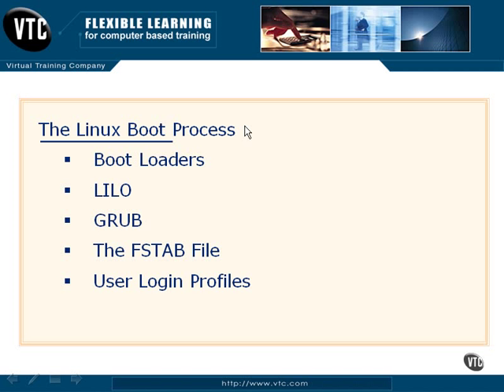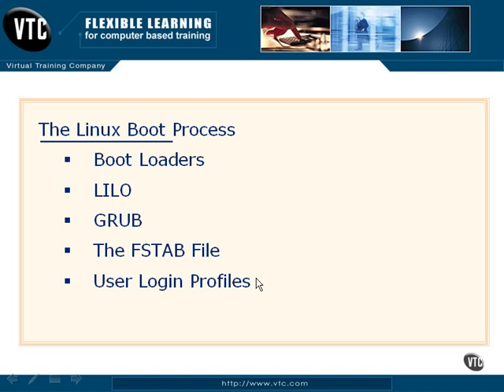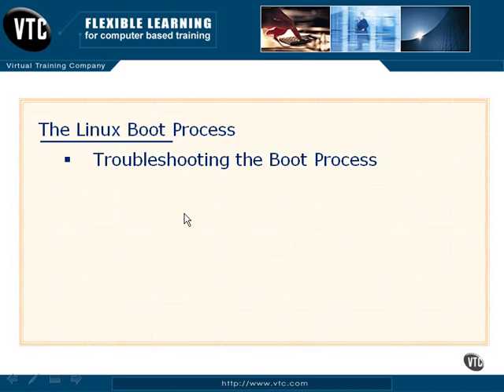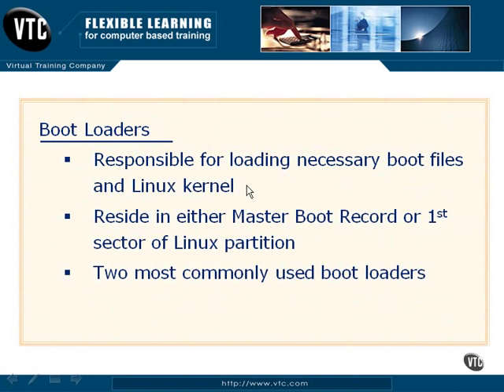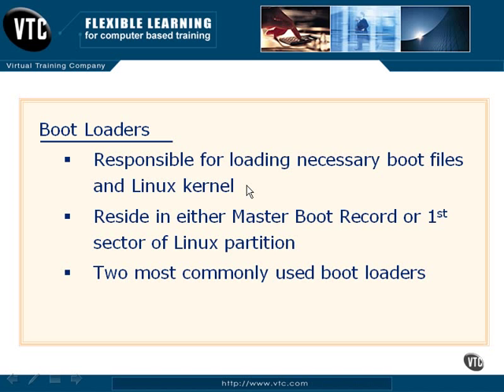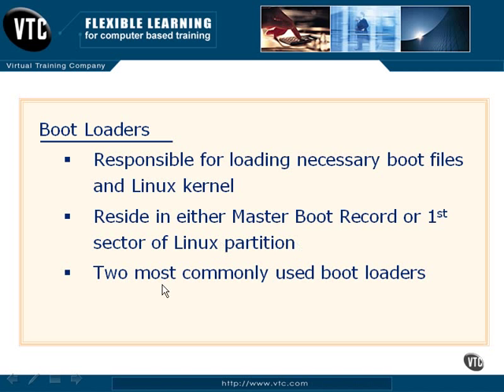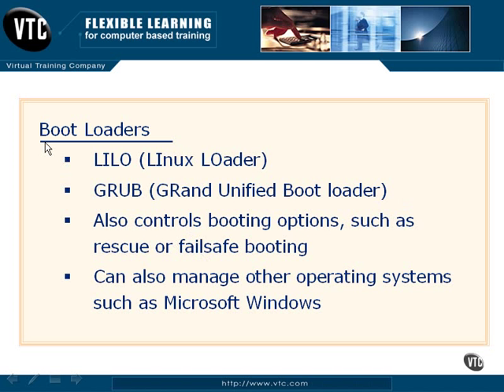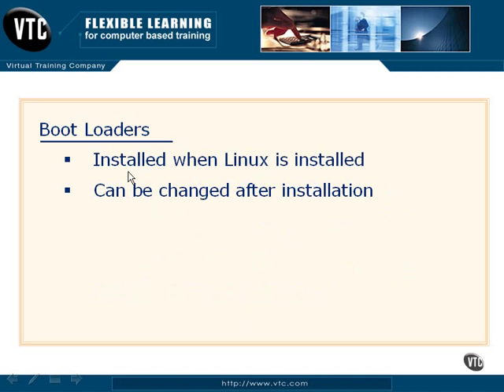0401 - Boot Loaders